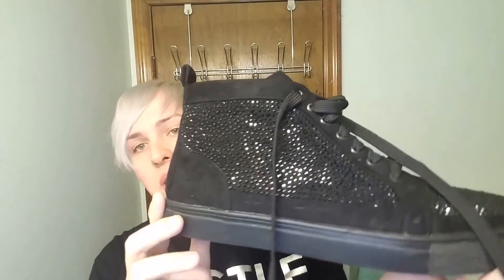onlymaker.com show review!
My first time buying from them.